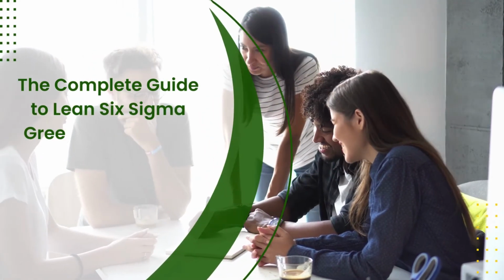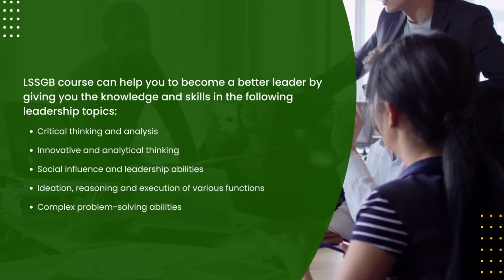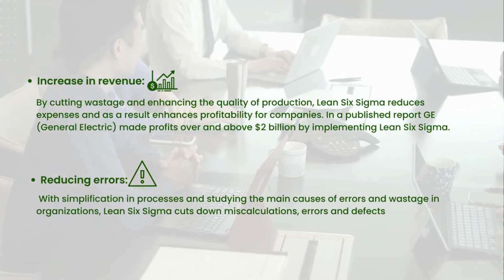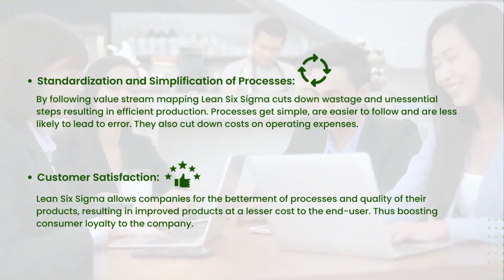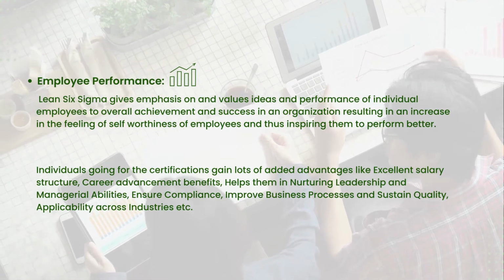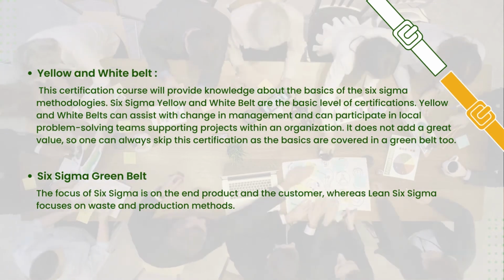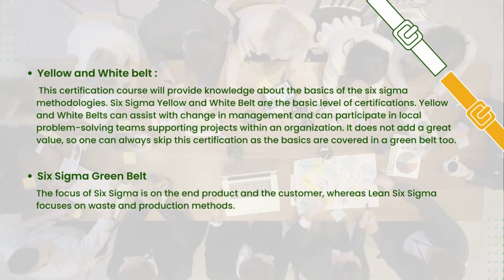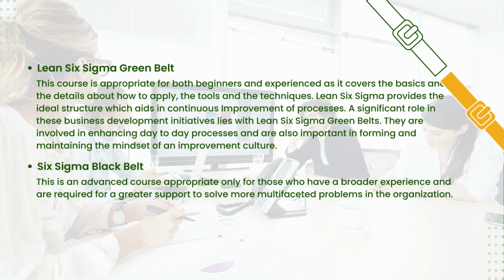The Complete Guide to Lean Six Sigma Green Belt Training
The Lean Six Sigma Green Belt Certification provides the ideal groundwork for someone who wants to stand out in a process oriented organization.
You can prepare for the Six Sigma Green Belt Certification by signing up for the preparation courses available on MindCypress.com